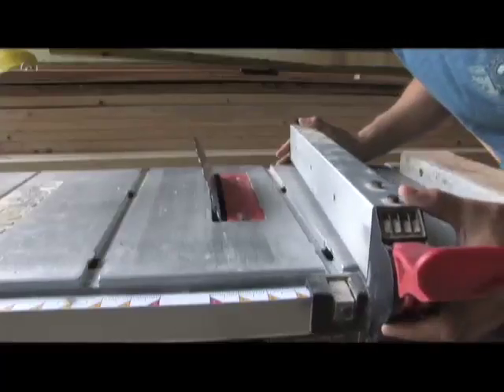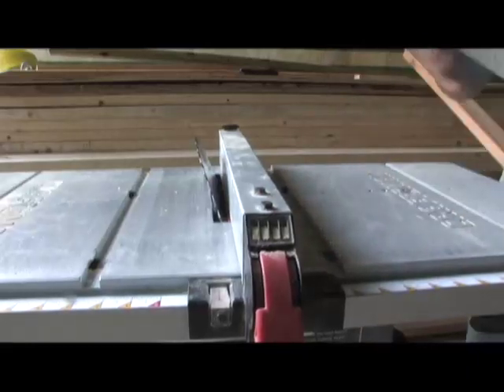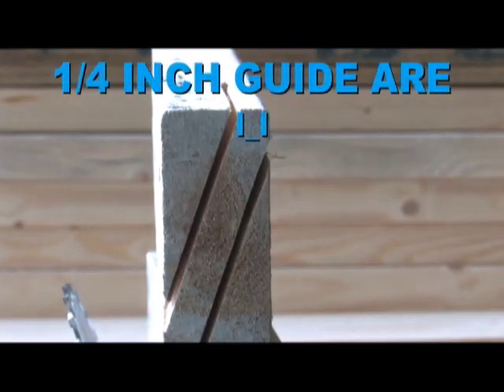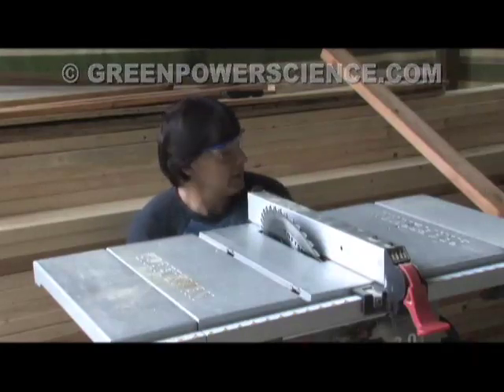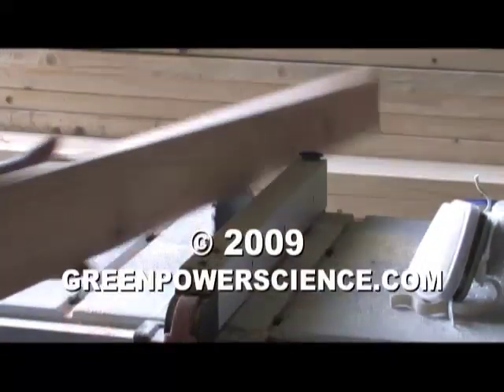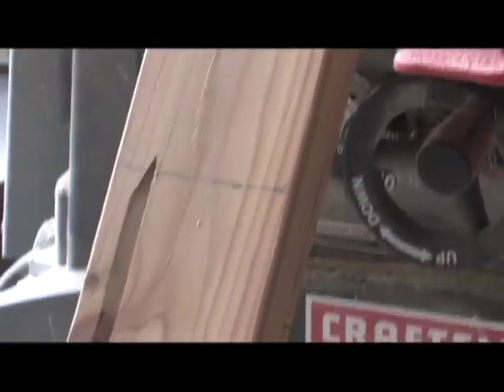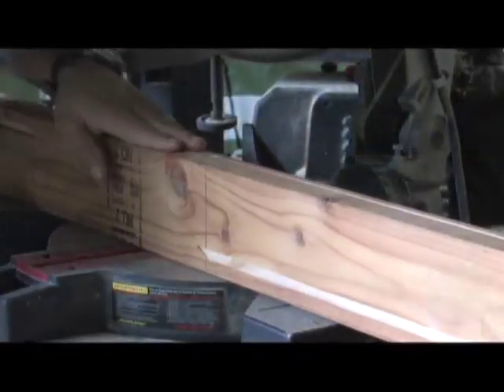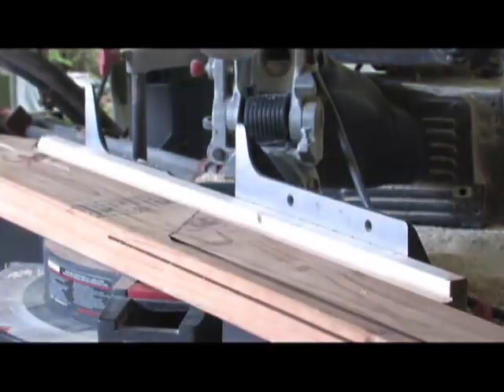WIND TURBINE BLADE DIY how to video Part 2 HAWT Windmil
This is Part 2. Caution, wood working requires safety first, consult a professional if you are new to power tools. Do at your own risk.